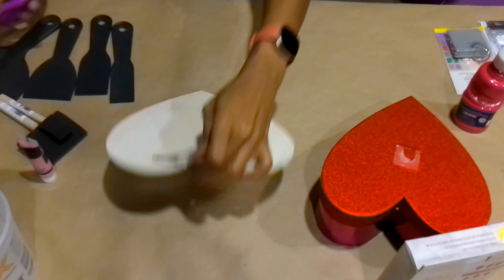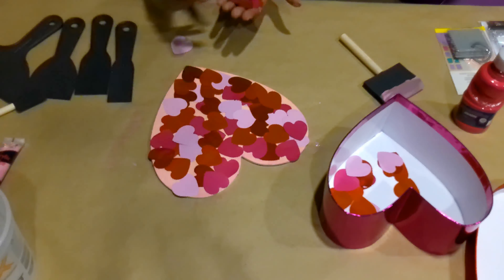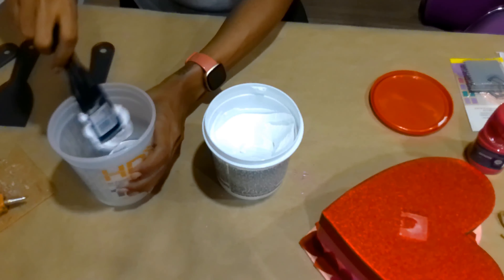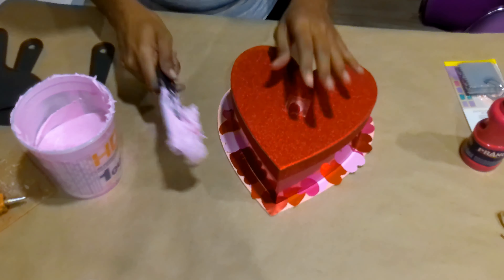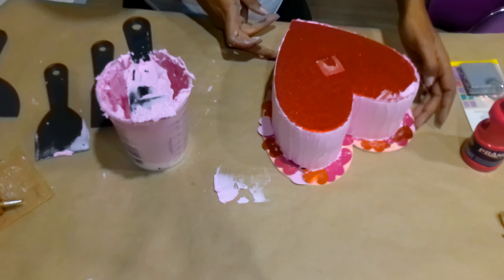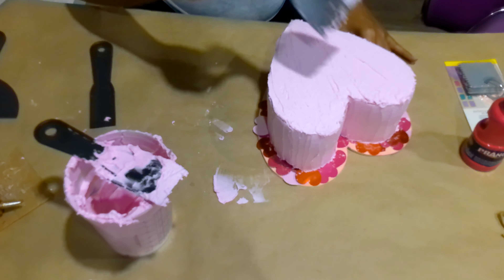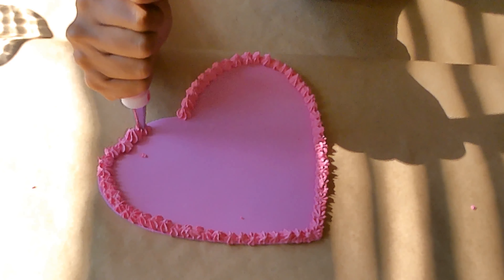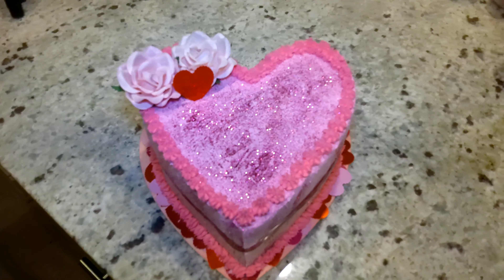BEAUTIFUL Valentine's Day No Bake Fake Heart Cake!!!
Hey There!!

I’m LOVING my new fake bake hobby and I can’t wait for you guys to see my first ever creation! Today’s DIY is a cheap and easy Valentine’s Day Fake Bake Heart Cake that I made using Walmart and Dollar Tree items!! This project turned out beautifully and definitely inspired me to try more fake bake creations that I will be sharing with you all over the next few days! Thank you so much for stopping by my channel and deciding to hang out with me for a little while! I hope that you enjoy this DIY as much as I enjoyed creating it for you! Please let me know what you thought about this no bake sweetheart cake in the comments! A full list of ALL products used in this DIY can be found below:

Tools Used In This DIY
Hot Glue Gun
Glue Sticks
Plastic Putty Scraper

Products Used In This DIY
Dollar Tree Items:
2 Rose Floral Picks
2 Piping Kits (I used my set from Walmart and linked it below but there are piping kits at Dollar Tree if interested. You’ll have to buy one per icing color because they are disposable and come with 1 bag.)
1 Heart Shaped Wooden Plaque
1 Pack Foam Hearts (Optional – I Used For Filming Purposes Only)
Paint – Assorted Shades of Pink If Available
Lightweight Spackle (Available at some Dollar Trees so look for it if you can find it. I provided a link for the Walmart spackle I used below since my DT doesn’t carry it.)

Walmart Items:
Valentine’s Day Multi Ribbon Set
Valentine’s Day Table Scatter/Confetti
Valentine’s Day Heart Shaped Gift Box
Cake Decorating Kit
Lightweight Spackle (I purchased at Home Depot but it is available at Walmart for the same price)